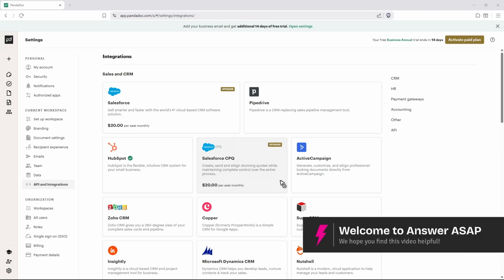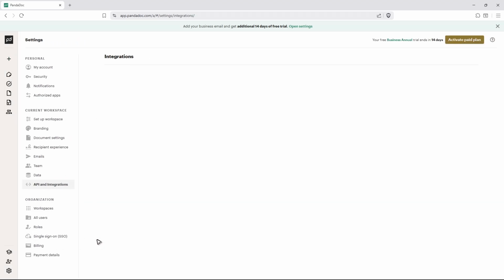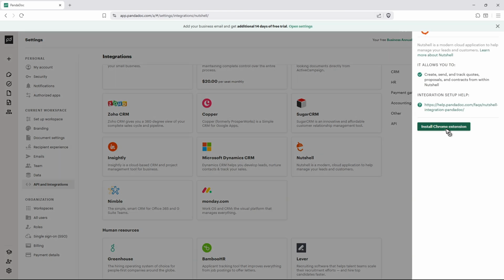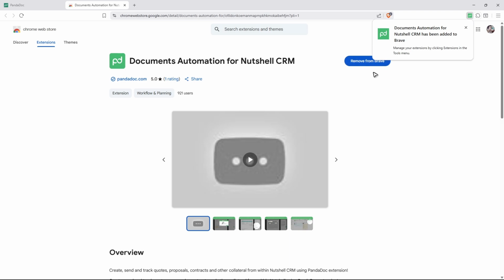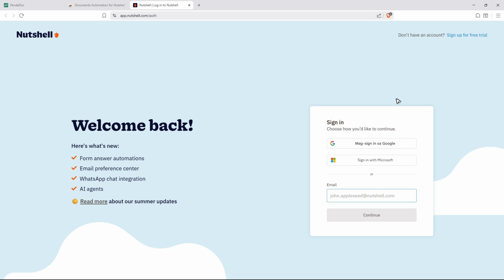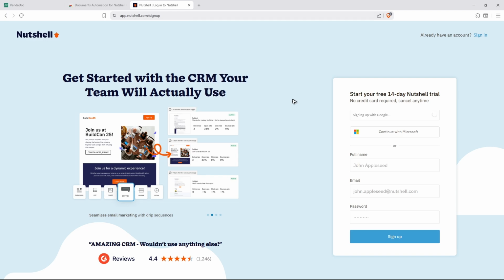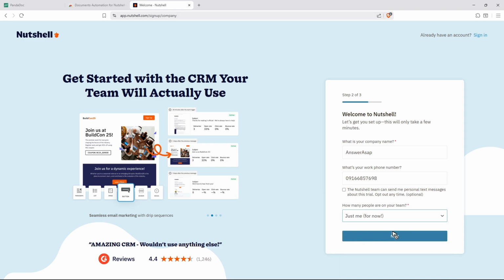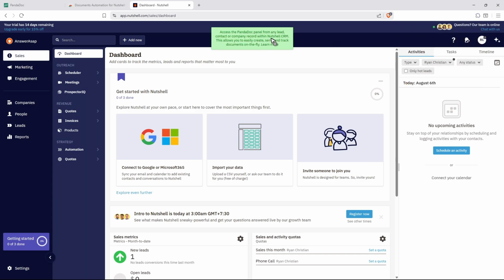How to CONNECT PandaDoc CHROME EXTENSION (Step by Step)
Discover how to connect and use the PandaDoc Chrome extension for quick document creation and sending. Please consider liking the video and letting us know if you have any comments, ideas or questions, we really appreciate any feedback! We have plenty of other tutorials on our channel so come and see if we can help you with anything else :)